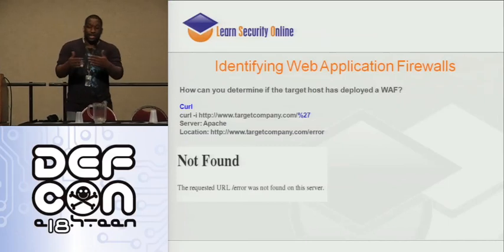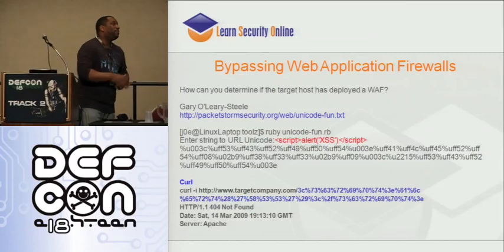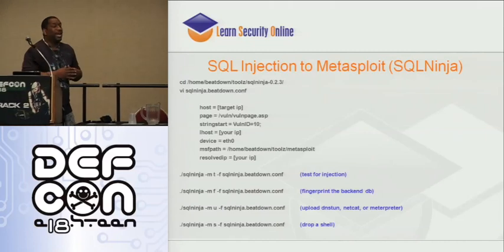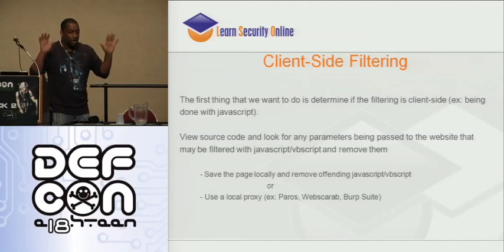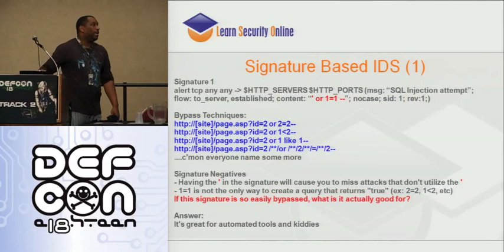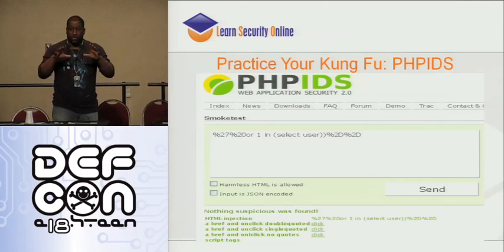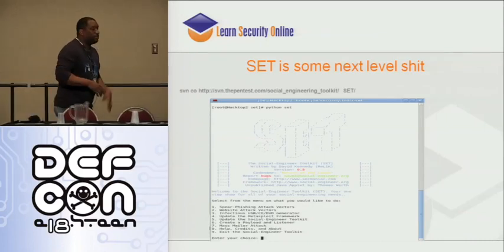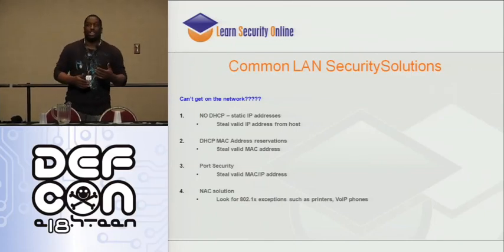DEFCON 18: You Spent All That Money and You Still Got Owned 2/3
Speaker: Joseph Mccray

This talk will focus on practical methods of identifying and bypassing enterprise class security solutions such as Load Balancers, both Network and Host-based Intrusion Prevention Systems (IPSs), Managed Anti-Virus, Web Application Firewalls (WAFs), and Network Access Control Solutions (NAC).